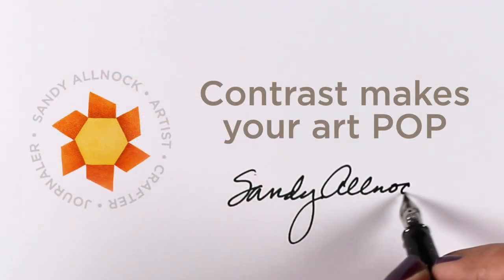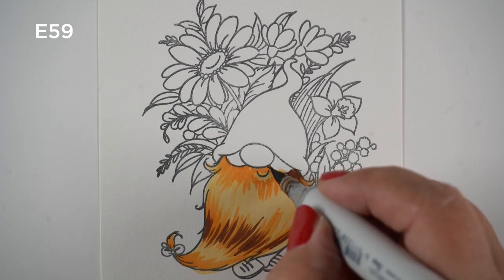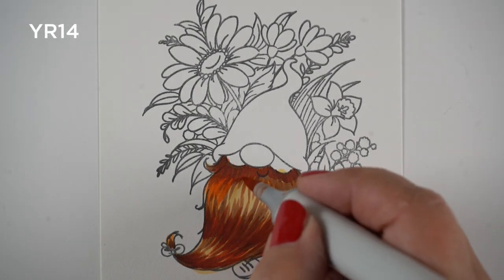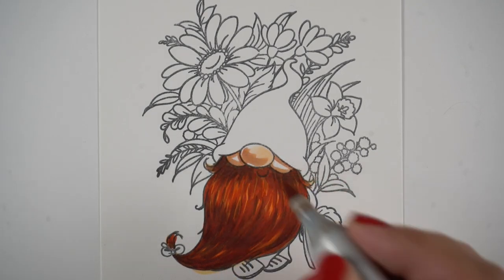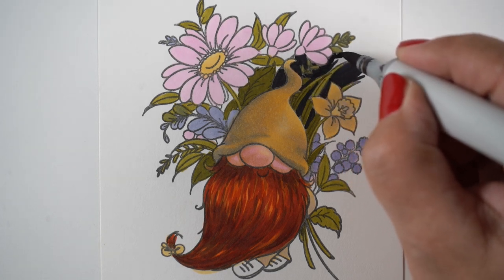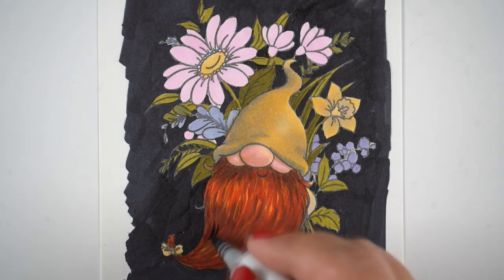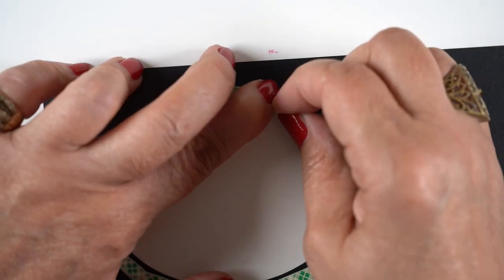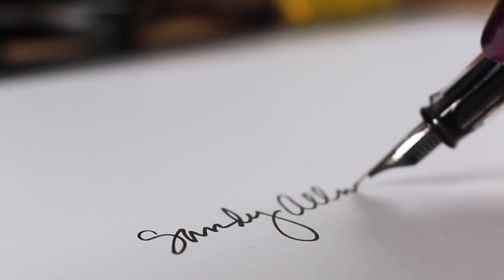Bring on the contrast: Make your art POP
You all know how much I love contrast right? Sometimes contrast is what can totally save a piece of art that you aren't liking! In the case of this gnome stamp, I struggled with the gnome being surrounded by too many objects that arguably are the size of his nose and cheeks - thus fighting for attention! Contrast is what can separate the gnome from his surroundings - both the white of the paper and the colors in the flowers. Blog post with more info and pinnable images